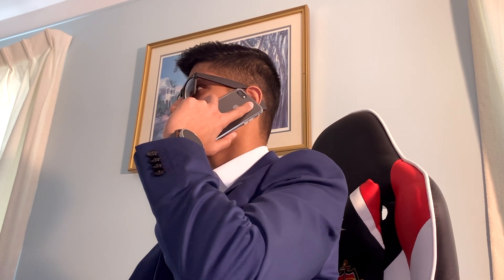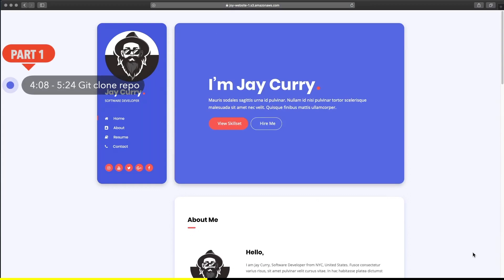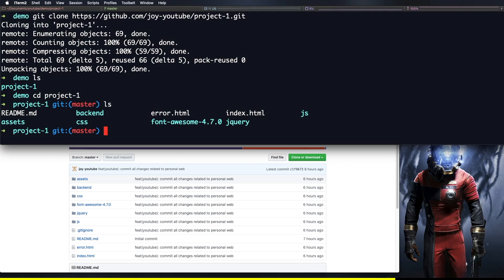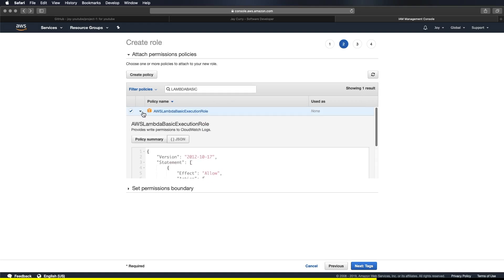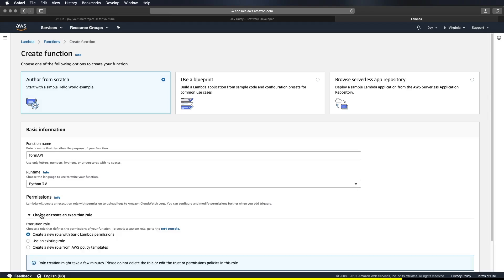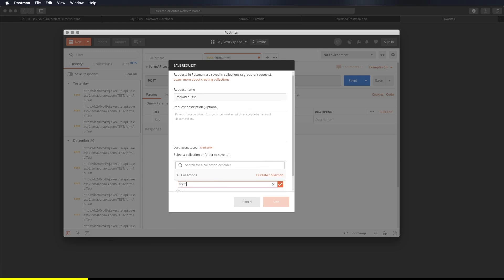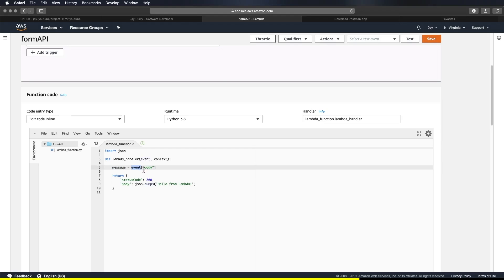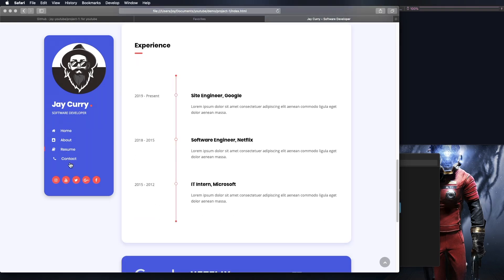Create a serverless website with AWS | EASY | part 1/2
Build and deploy a fully functioning website on AWS using Python & Serverless Lambda, Simple notification service (SNS), S3 bucket, API Gateway, HTML, and JavaScript.

Create AWS account free ➙